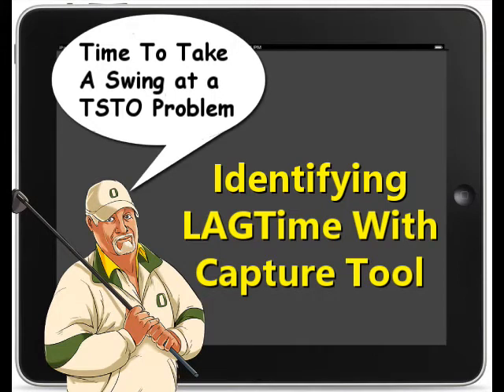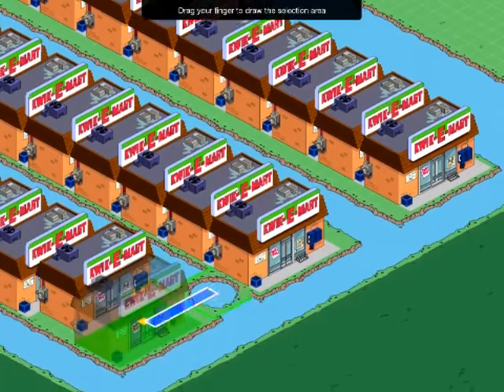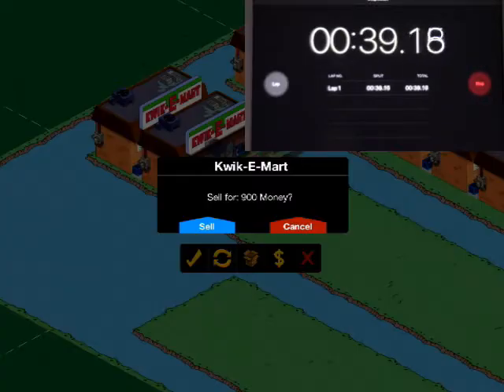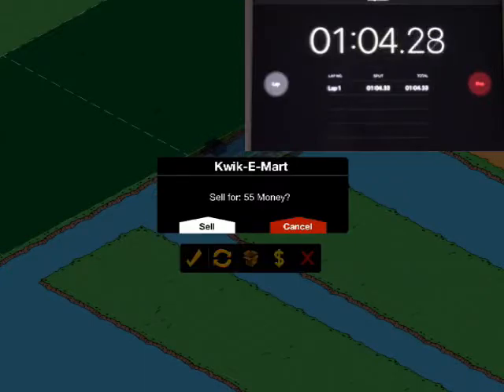LagTimeInTSTO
A new kind of LAG has shown up in TSTO since EA added the ability to select large chunks of items to sell/store/delete, including water, roads etc.  It is rEAlly annoying...and to prove the point, as well as show a SOLUTION...I present this video.

Please watch EA. You rEAlly need to fix this!